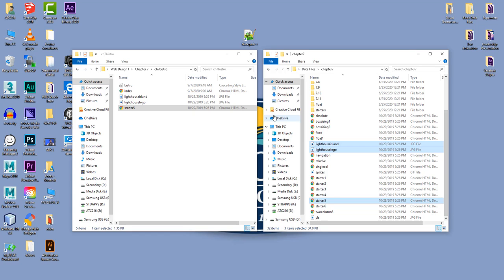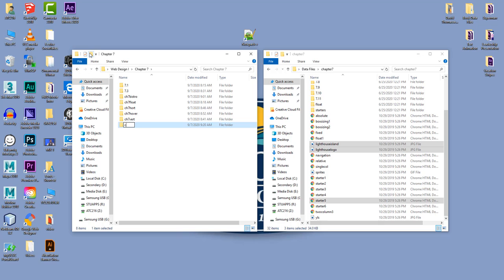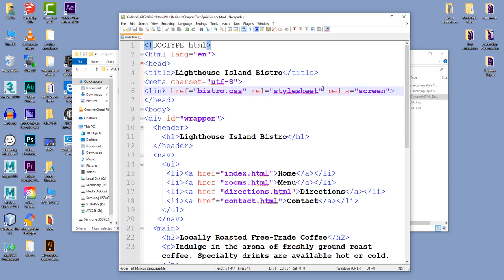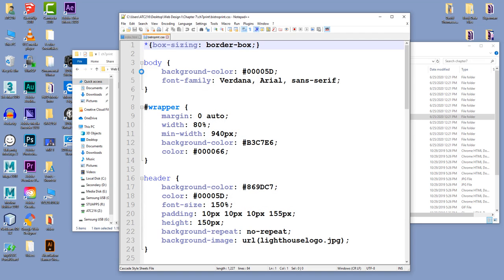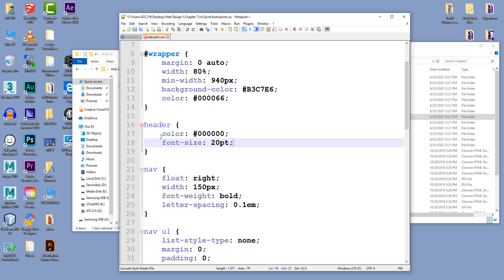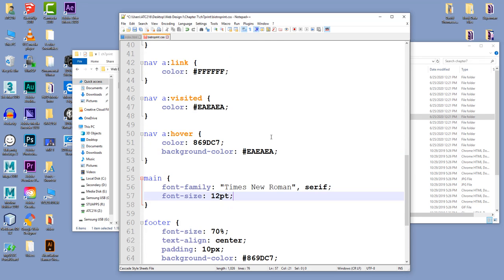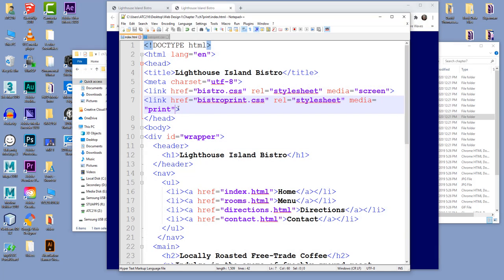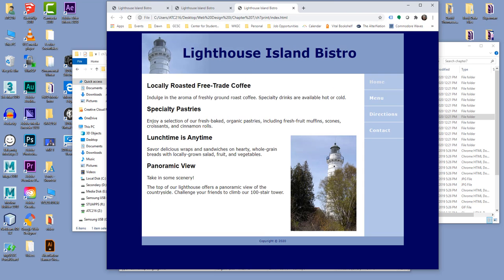DIG2100 Hands on Practice 7.8